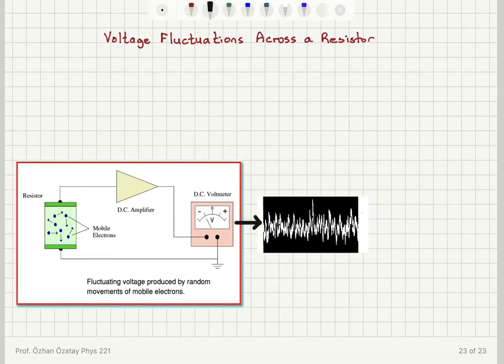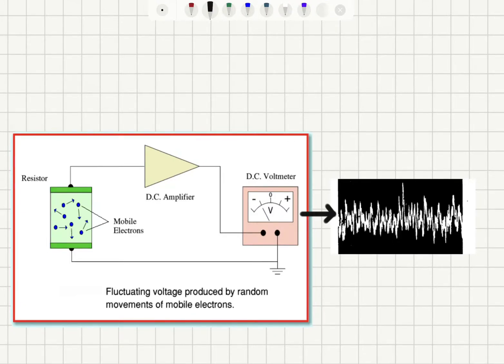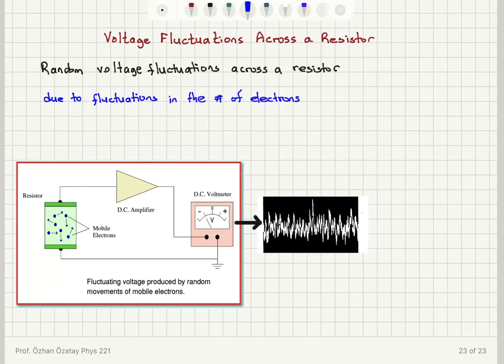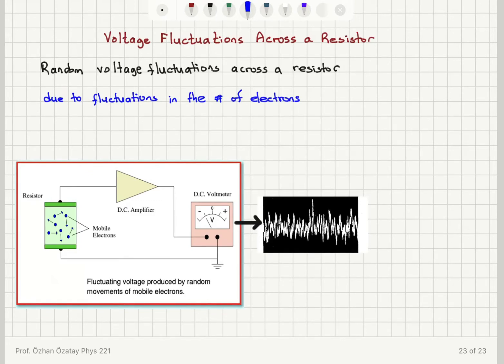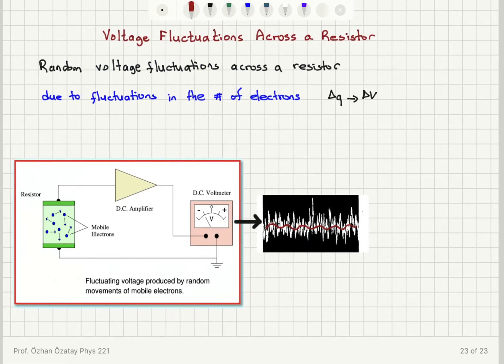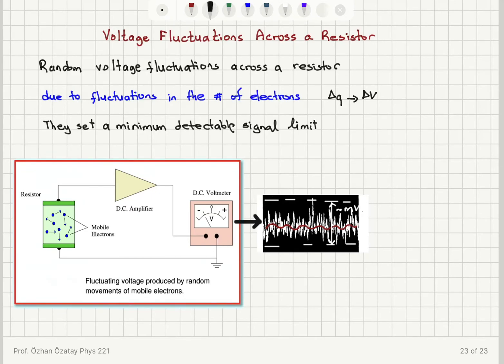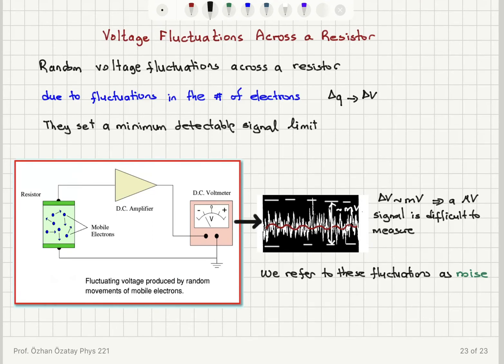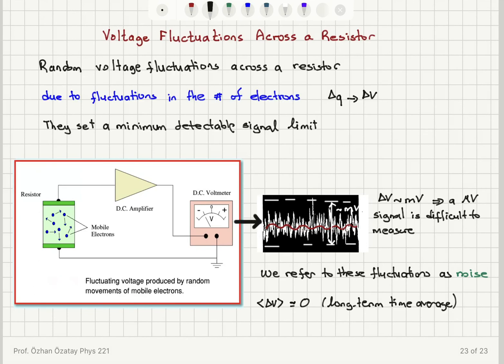Week 1-14 Voltage Fluctuations Across a Resistor